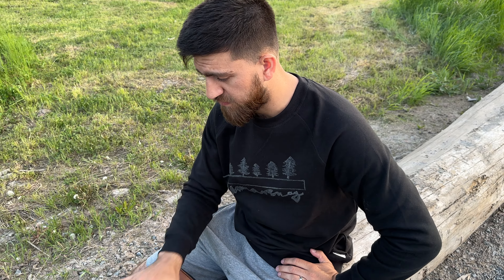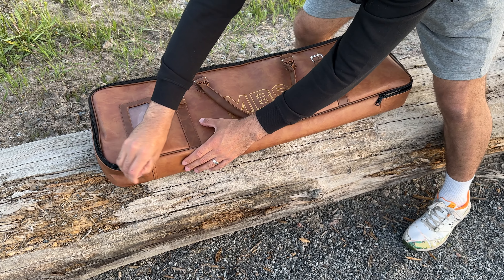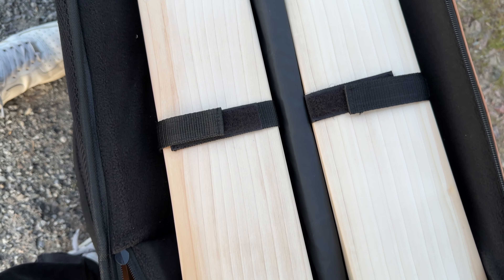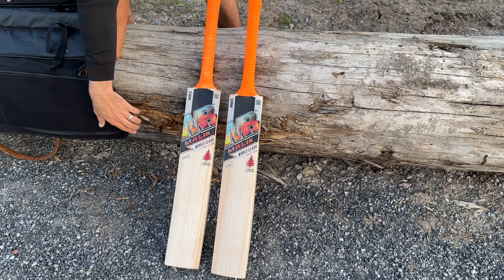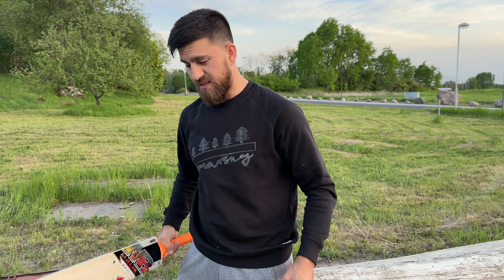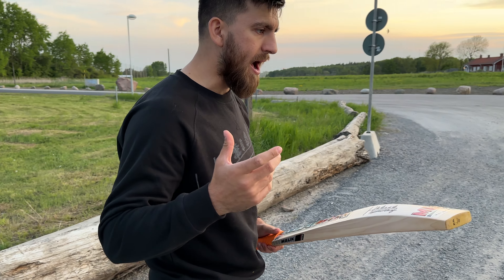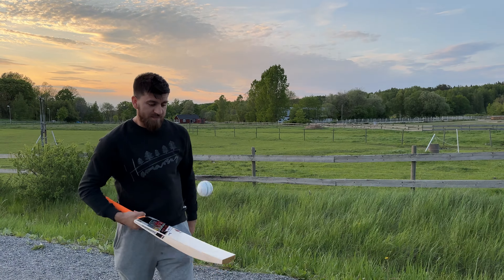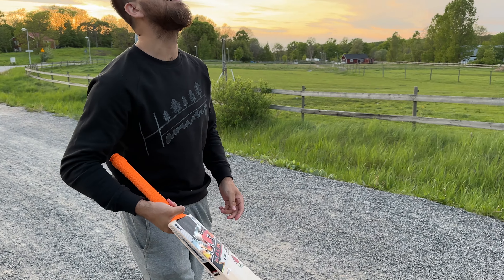Pakistans most expensive cricket bats 2023, MB Malik MBS World class edition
Two of the best bats that are currently made in Pakistan.